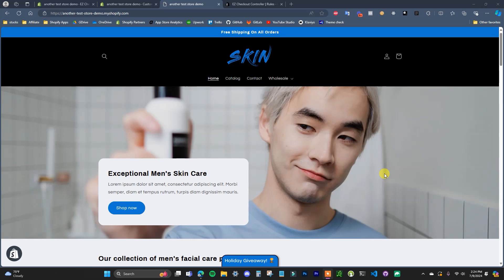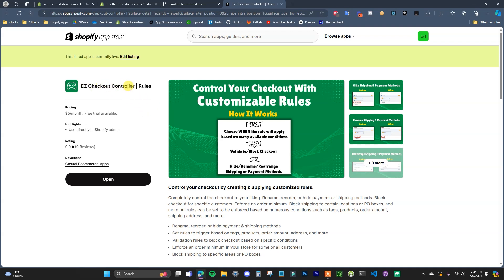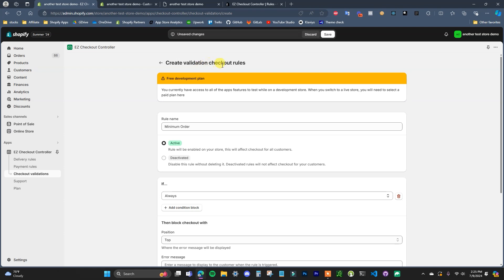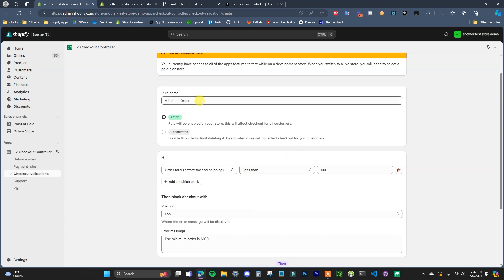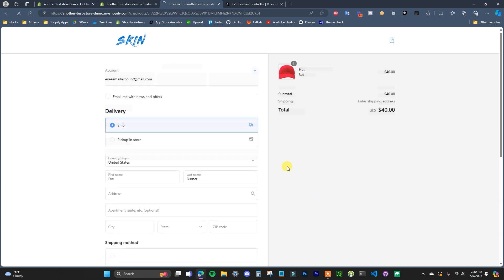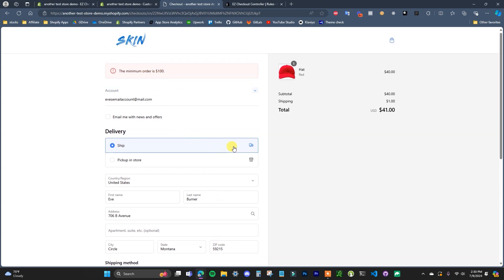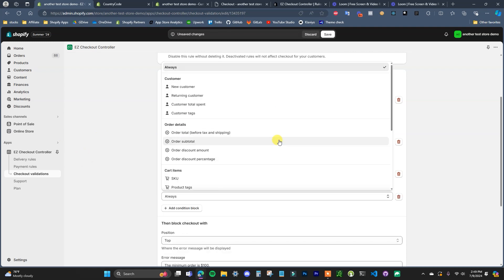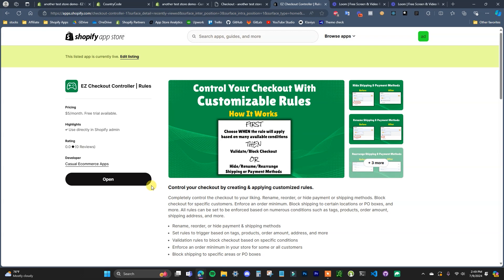How To Set A Minimum Order Amount In Shopify | Apply To All Or Specific Customers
In this video I will be showing you how you can enforce an order minimum in your shopify store using an app called ez checkout controller. You will see how you can specify aa minimum order amount, that will then be enforced based on the specified conditions that you create. You can enforce the minimum amount to specific customer tags, to specific shipping addresses, and more.